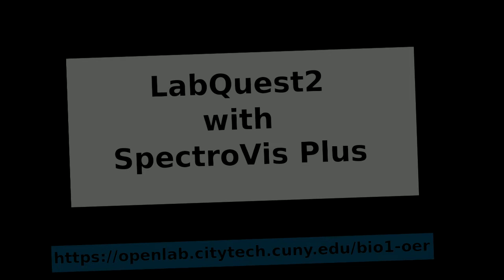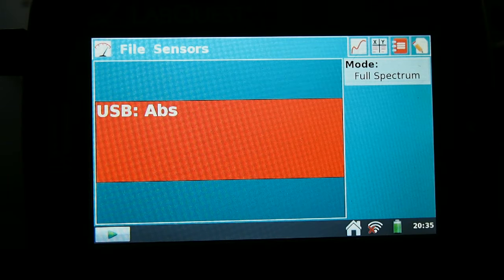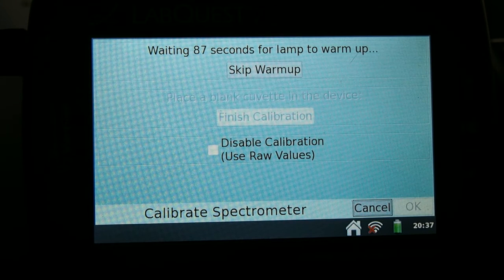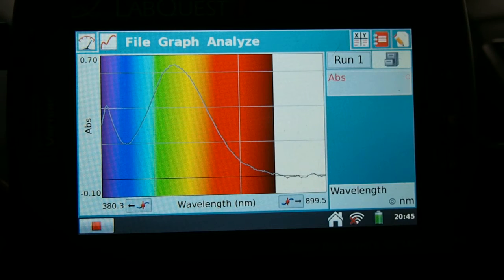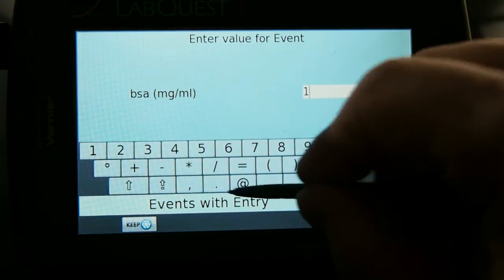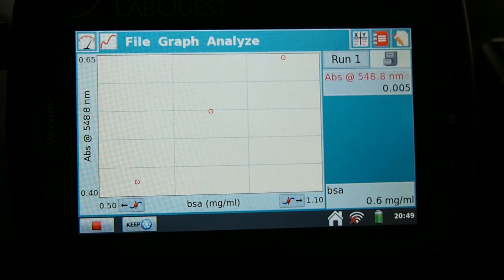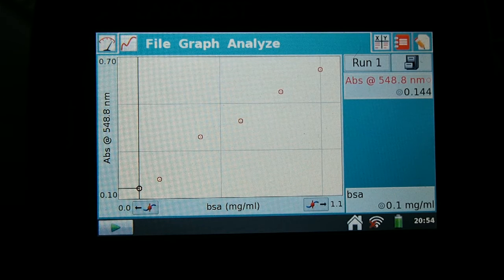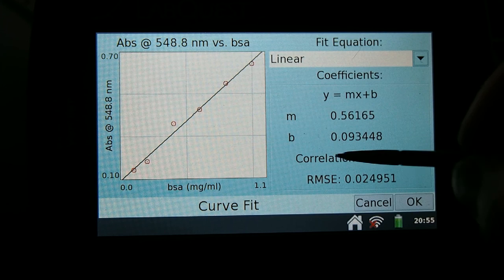LabQuest2 with SpectroVis Plus - BSA standard curve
This is the instructional tutorial for setting up the BSA measurement on the SpectroVis Plus and includes the graphing.